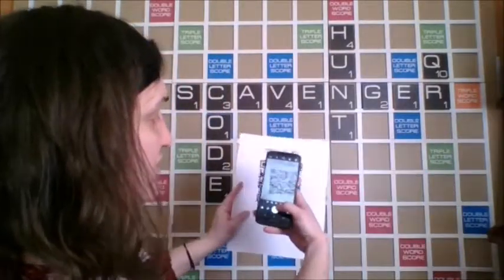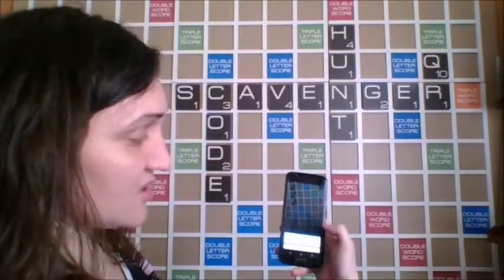QR Code Scavenger Hunt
This video will help introduce how to use QR Codes to create an introduction lesson inside the classroom that helps focus on high student engagement.